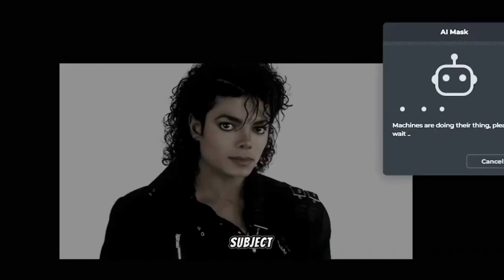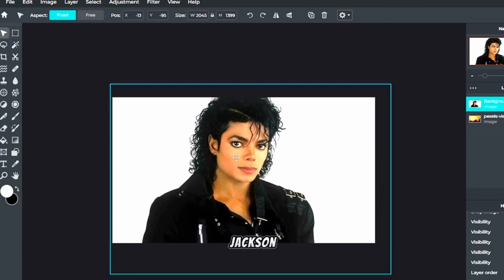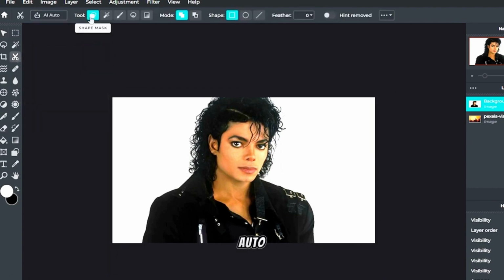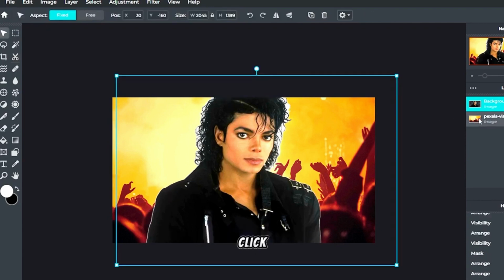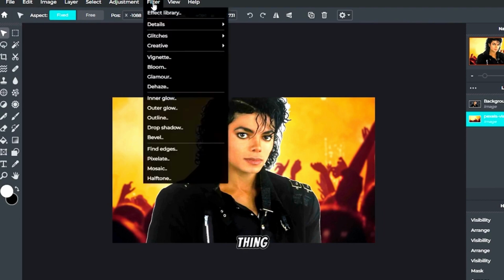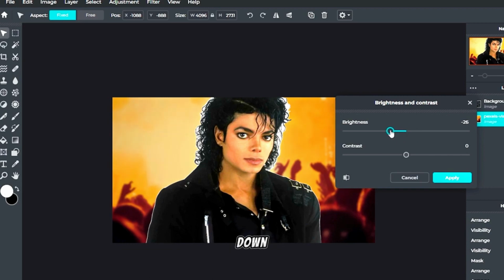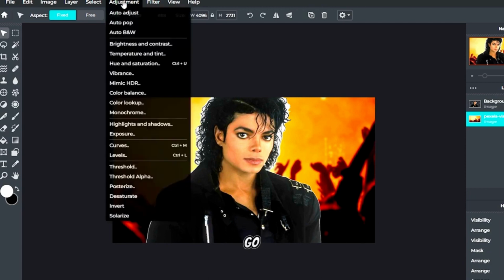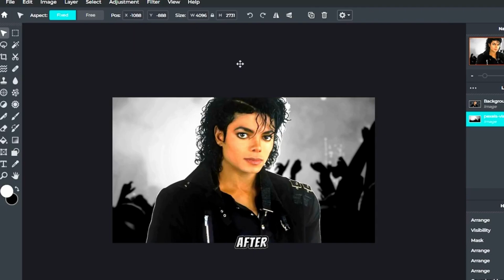Pixlr Remove Person (2025 Tutorial)